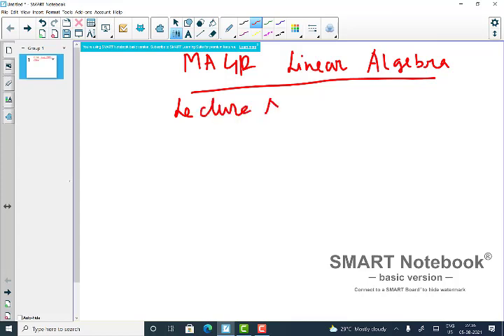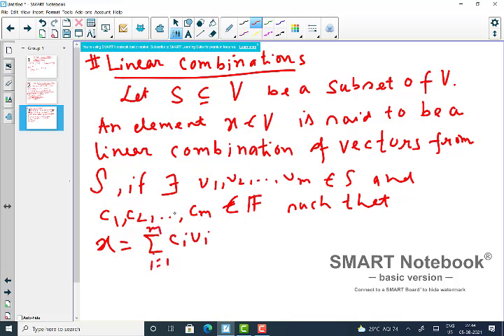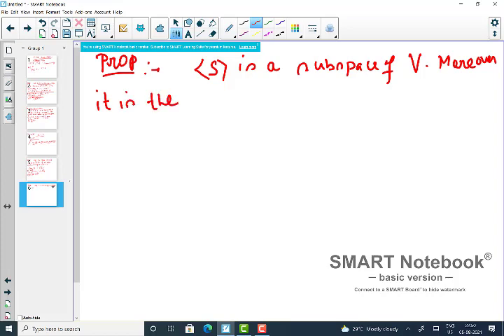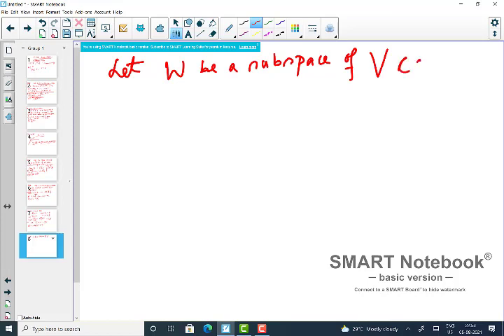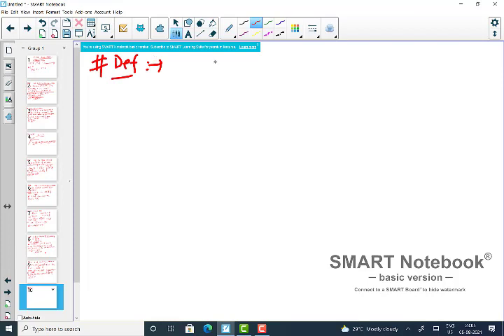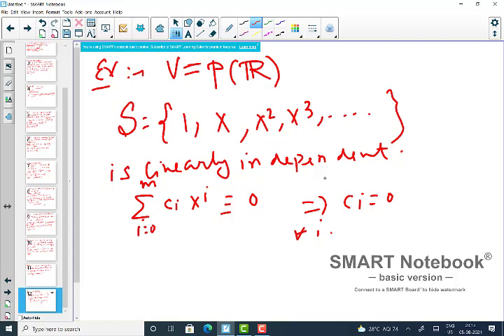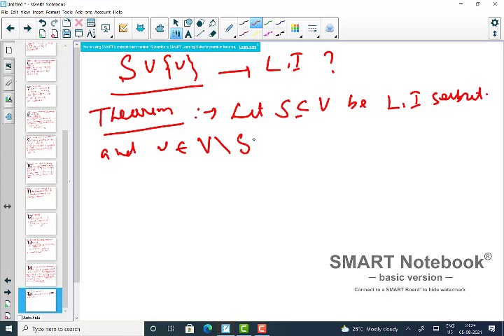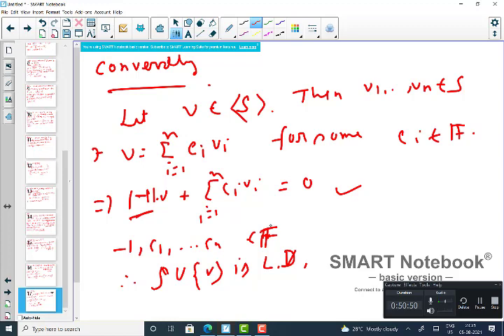MA412, Lecture No 2 (Linear combinations) by Tapas Chatterjee, IIT Ropar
This is the 2nd lecture for the course MA412, Linear Algebra. In today's lesson, we will introduce the notion of linear combinations, spanning sets, linearly independent and dependent sets. Please write down your questions in comment section so that I can answer those as soon as possible.